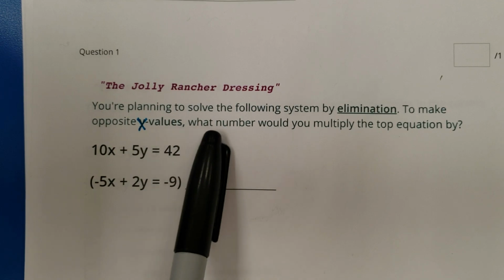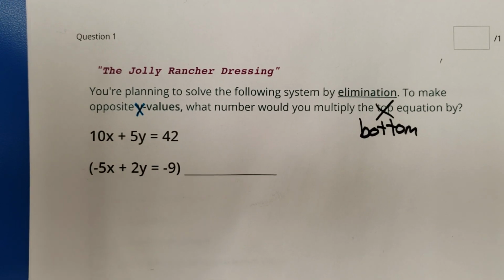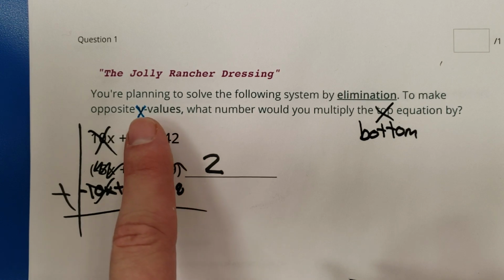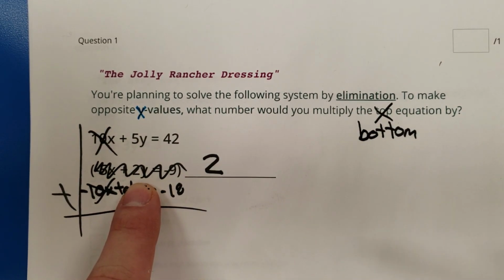6.3, "The Jolly Rancher Dressing"